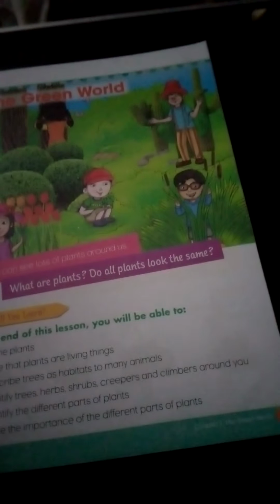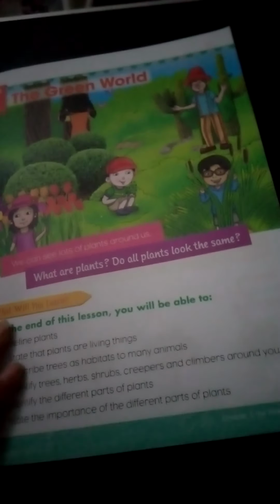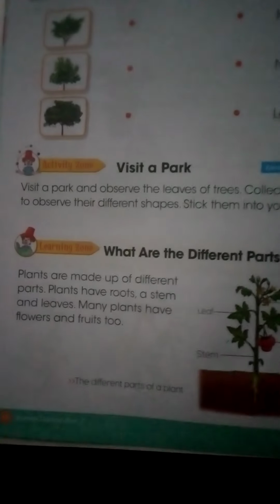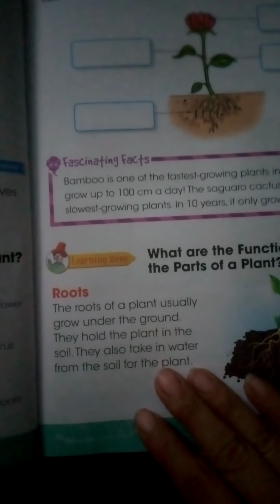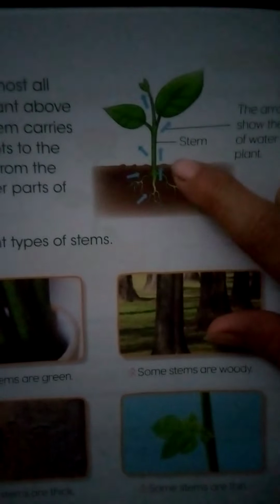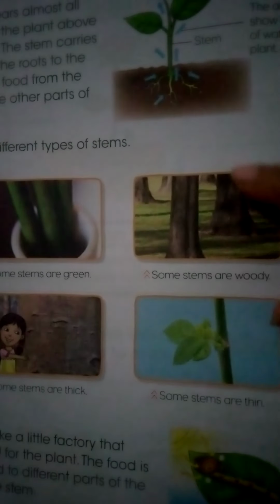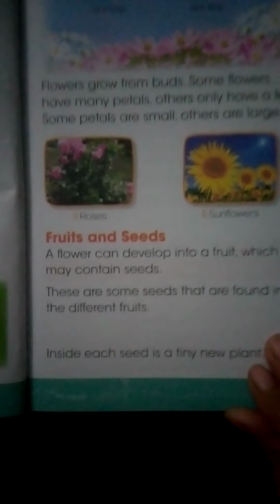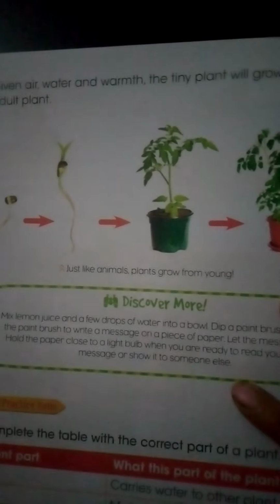Science Grade 1 nd 2